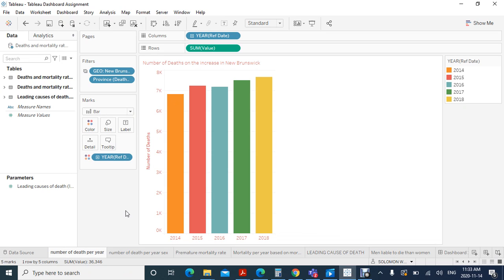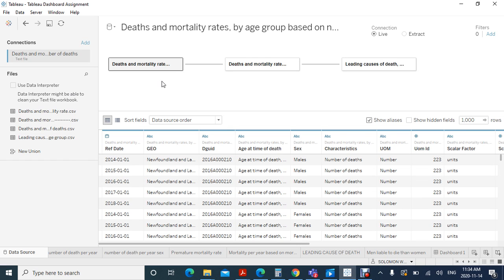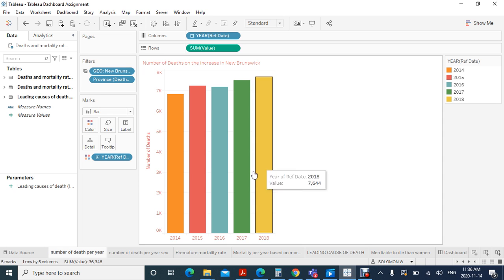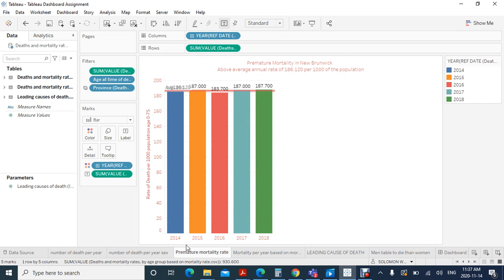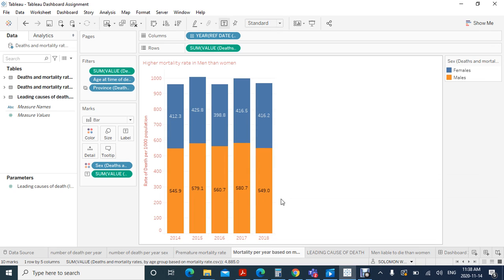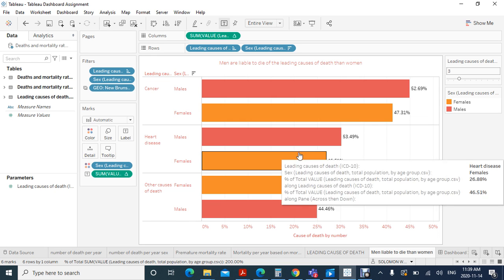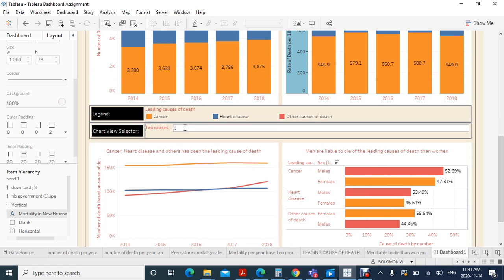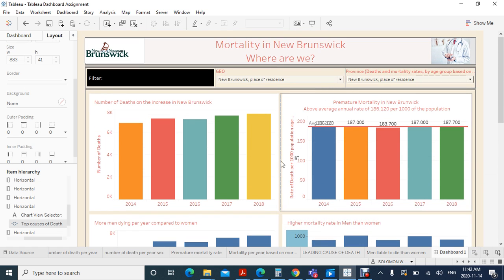Tableau Dashboard Assignmnet 3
Mortality In New Brunwick